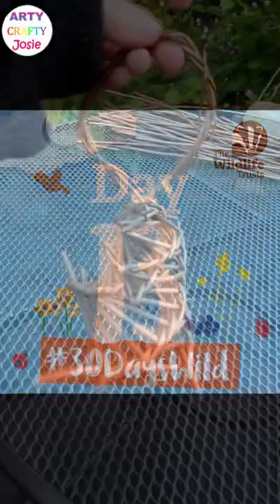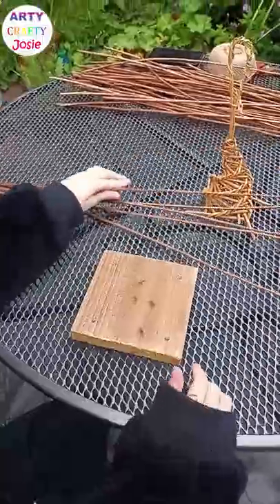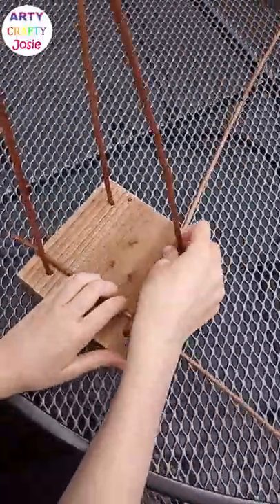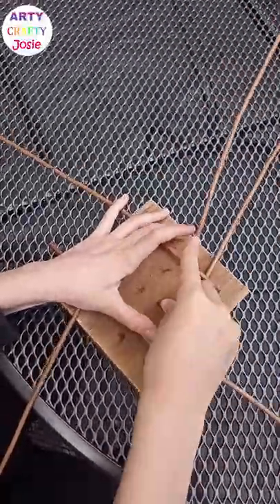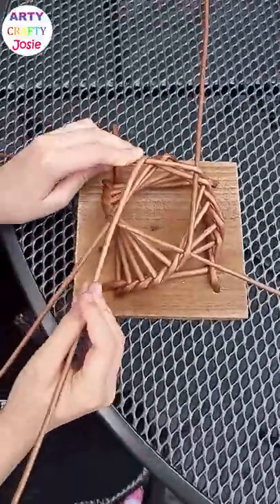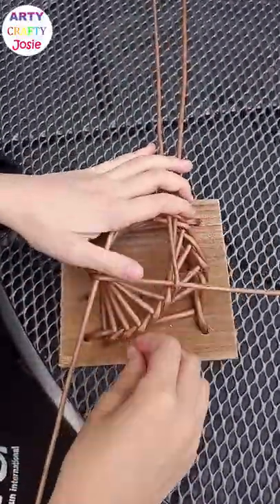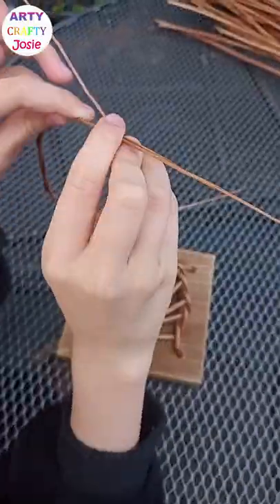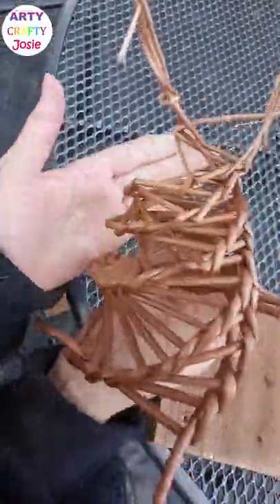Weaving a willow bird feeder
I weaved a willow bird feeder. I prepared the willow by soaking it for a couple of days as it was dry, then used it to weave a pretty bird feeder or garden ornament. Very easy and fun to do. You can add bird food to make it a bird feeder or just hang it as an ornament.

A lovely nature craft.

Watch till the end to see a lovely bumblebee! She wasn't very happy I was in her tree!